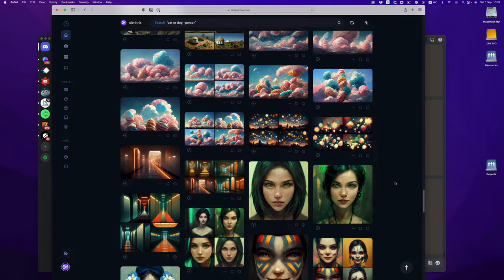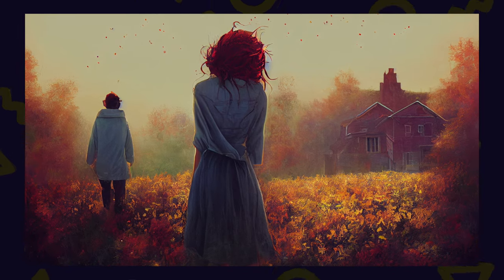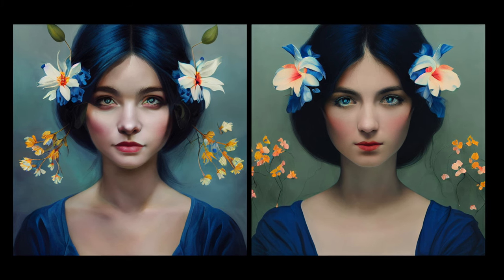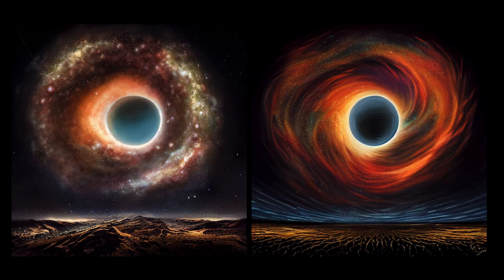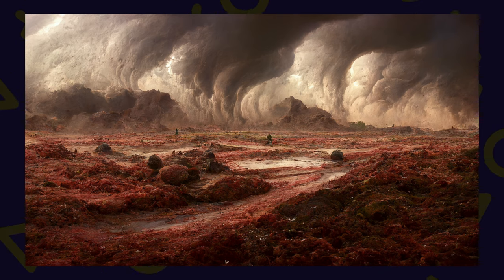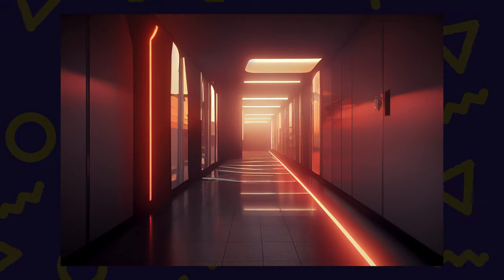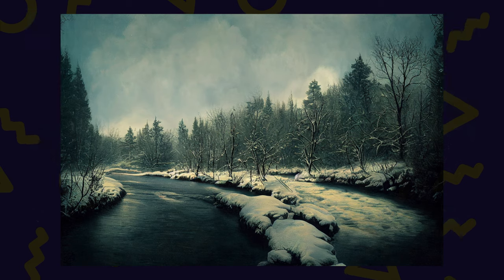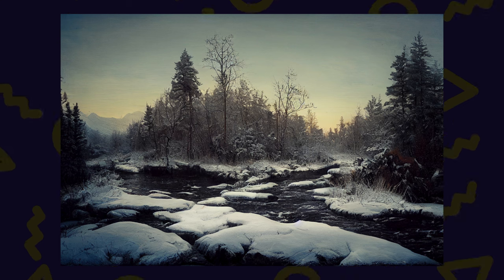Midjourney's new Remaster Option is good... and bad...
Midjourney's development is happening at a break neck speed! The new feature in question? Remastering old images! That means adding details and improving resolution. But how good is Remastering?

My gear:

Synology 1821